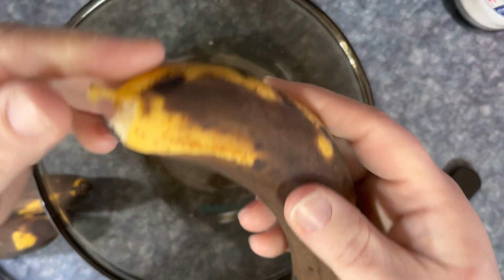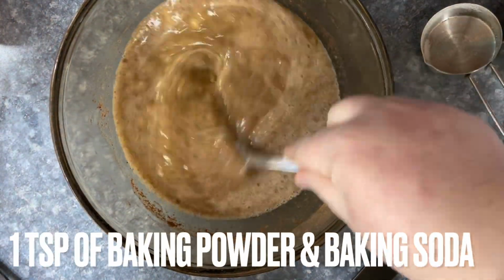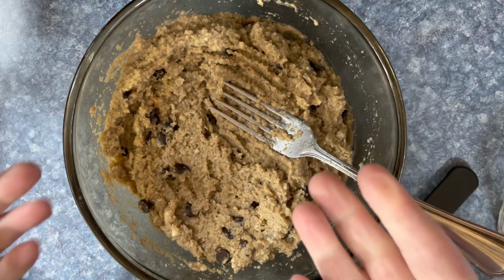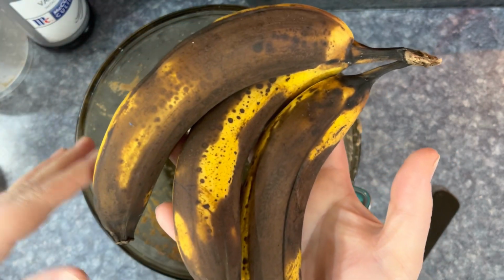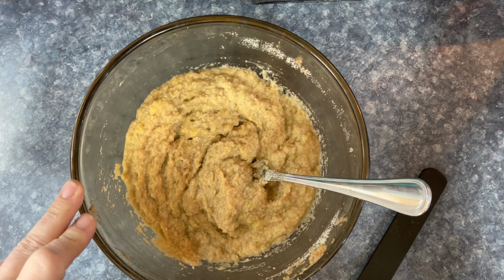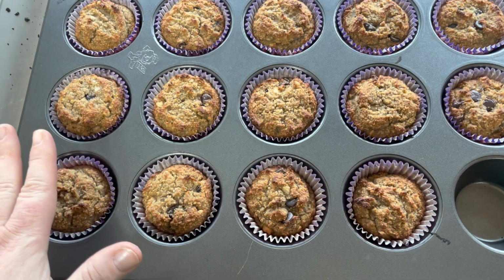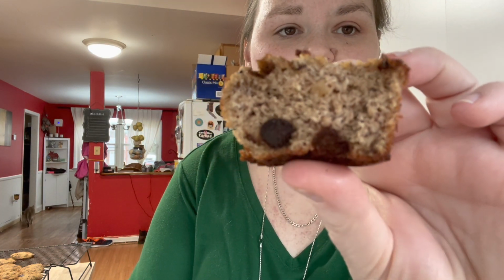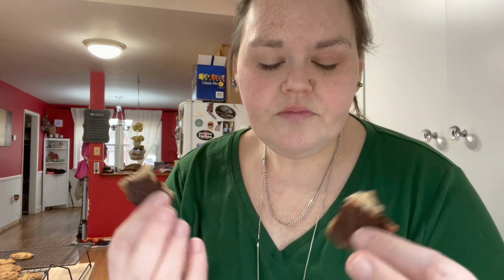Almond Flour Banana Nut Bread & Banana Bread Cookies (3-17-21)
3 Bananas
3 Large Eggs
1/4 Cup Sugar Substitute (I used Monk fruit Sweetener)
1/4 Cup Melted Butter (I used more)
Vanilla
Cinnamon
1 Teaspoon of Baking Soda and Baking Powder
3 Cups Almond Flour
Optional: Chocolate Chips, Nuts, etc.

Banana Bread Cookies Recipes

1 1/2 Cups Almond Flour
1/4 Teaspoon baking soda
1/8 Teaspoon sea salt
1/4 Teaspoon Cinnamon
1 Tablespoon Maple Syrup
1 Egg
Vanilla
3-4 Ripe Bananas
Optional Add In's: chocolate chips, nut butter, chopped nuts, cinnamon and cloves

Preheat  oven to 350 for both recipes. If using Banana Bread recipe as a loaf, bake for 50 minutes to an hour, if making muffins bake for about 20 minutes. Cookies took about 26-28 minutes.